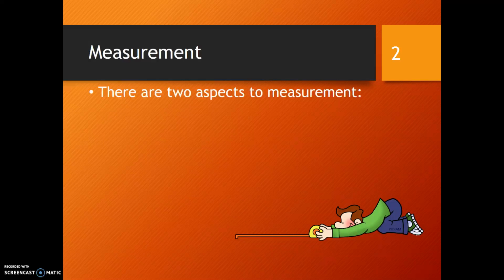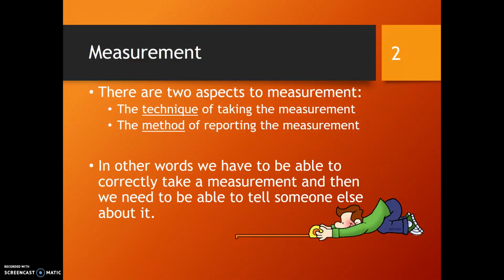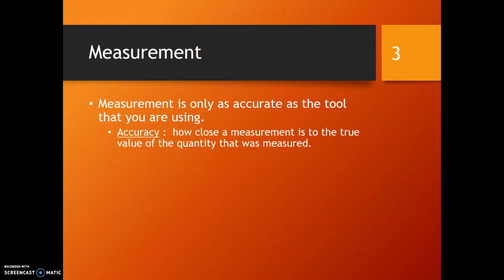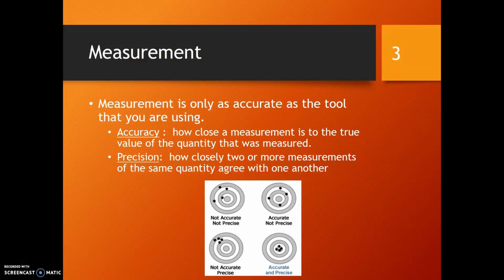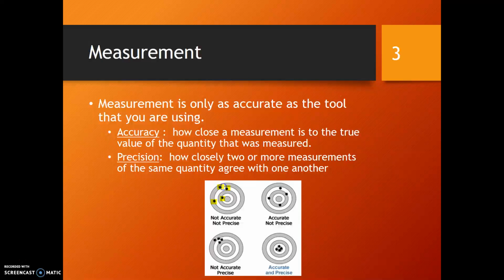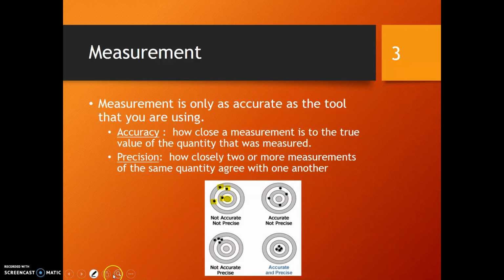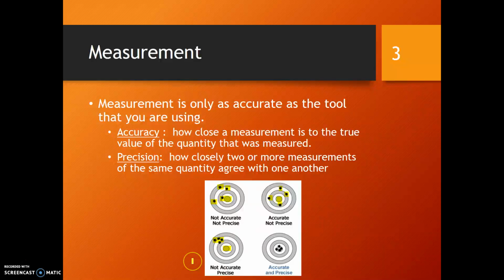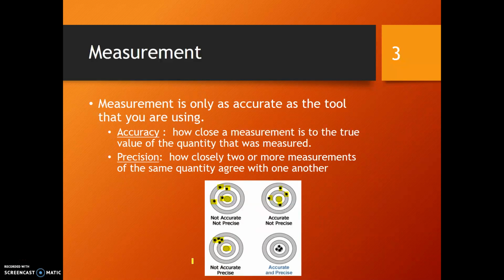Chem Unit 2 Recording 1 Accuracy and Precision